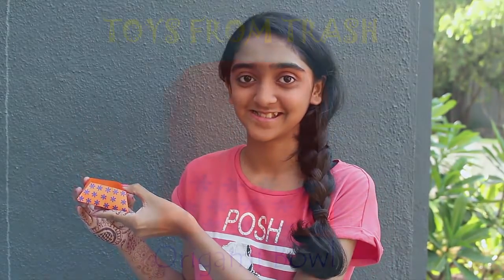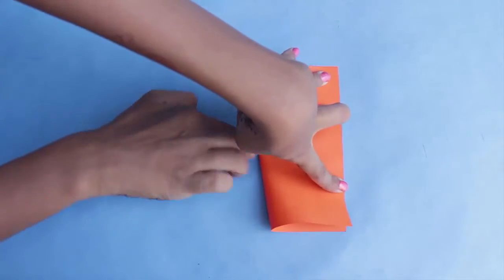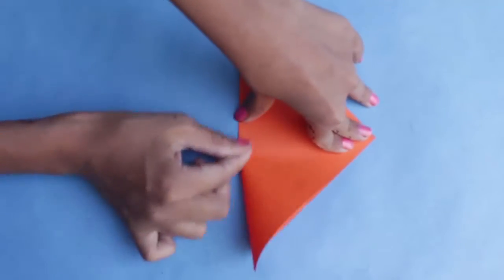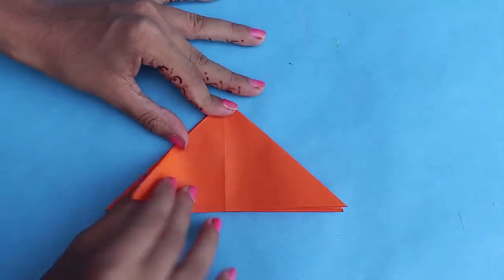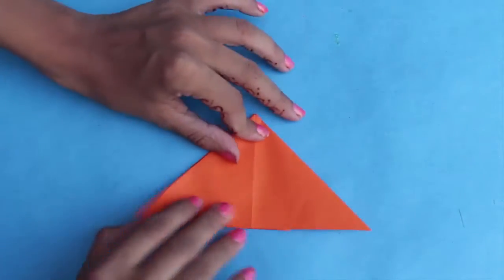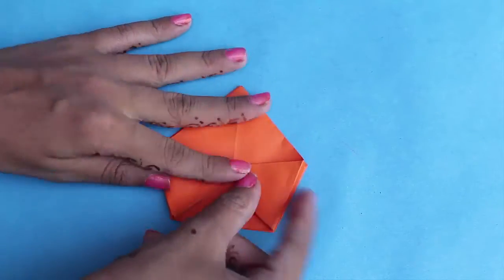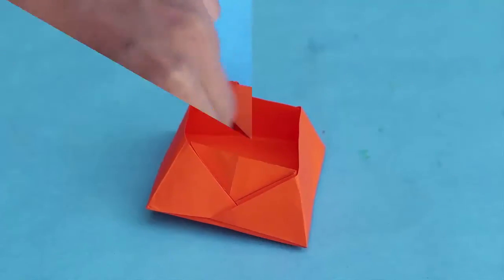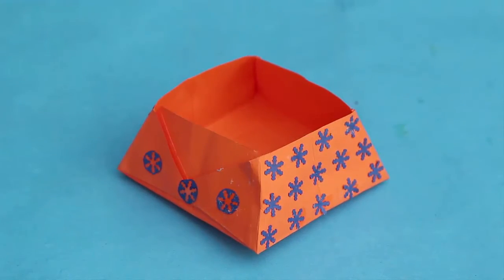Origami Bowl | English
Today we are going to made Origami article- Bowl. For these you need only square paper. First paper folds it in to half and makes 4 little squares. Also fold diagonally.  By using these basic folds fold it in triangular as shown. And then you have to tuck open ends by folding them as shown. Repeat same as reverse side and tuck open end. Now fold upper triangle of pentagon as shown. And gently open these bowl. So you will get square base bowl. You can decorate it in your own way. You can keep your ear-rings and brass lets in it.